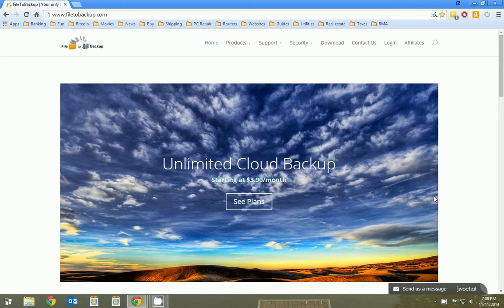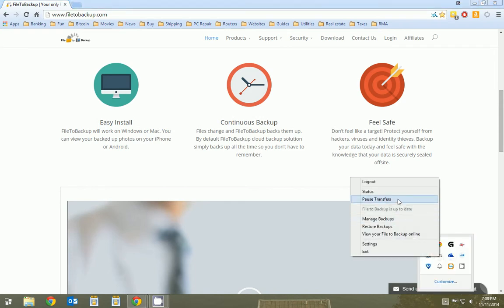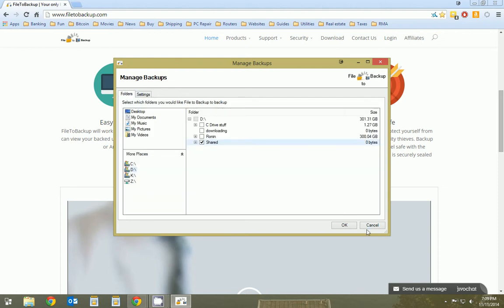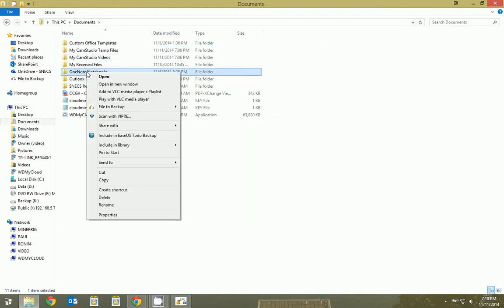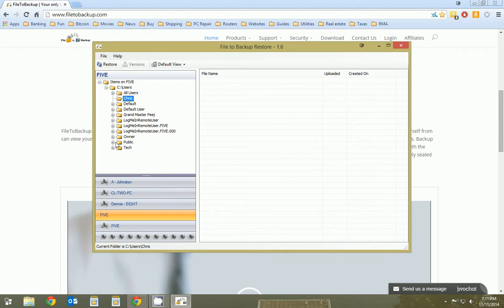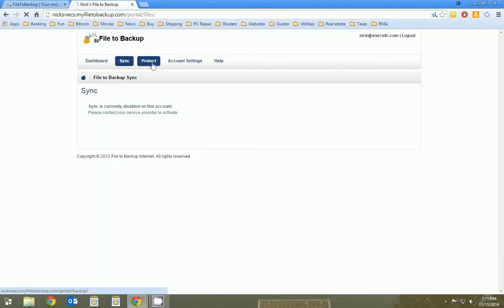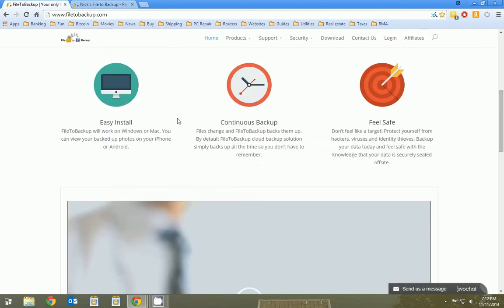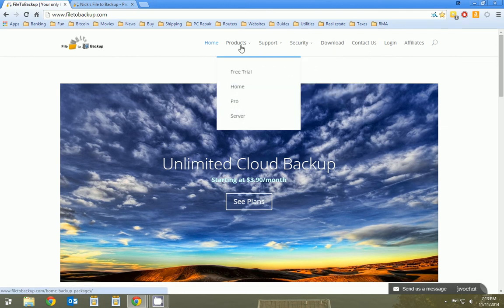Why I Recommend File to Backup & Features.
File to Backup is a Offsite Backup software that will give you unlimited storage of your files in a safe easy way. In this video i will walk through the features of the software, how to restore, how to backup and why I use this software myself.